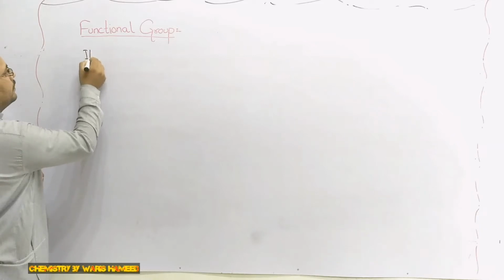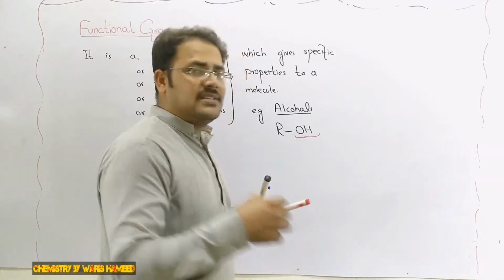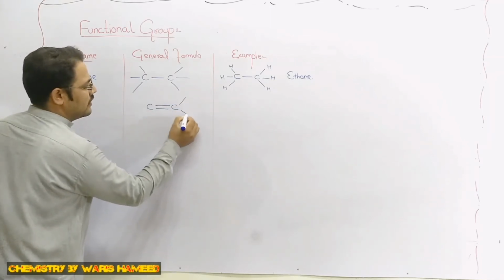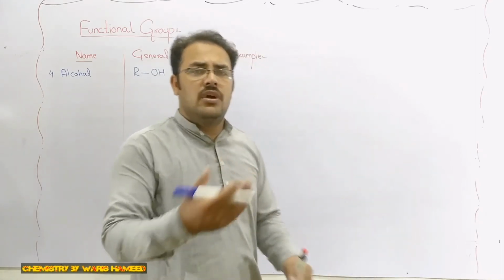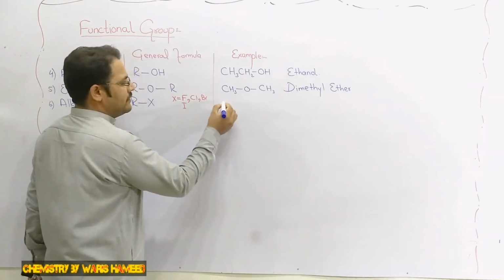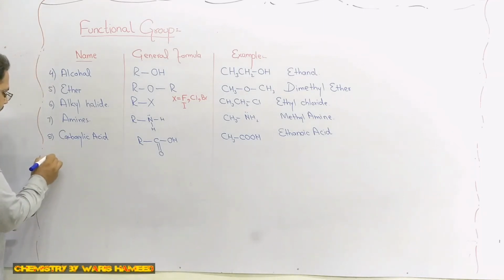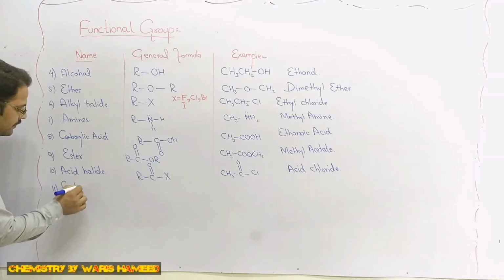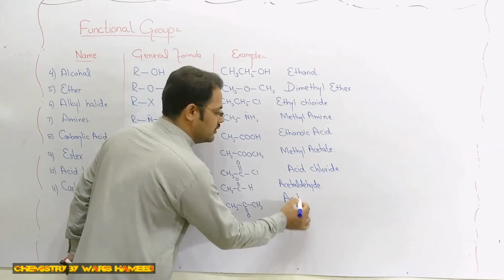Functional Group |Types | Fundamental principles of Organic Chemistry | 2nd year by Waris Hameed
Hello Students,
I brought to you this lecture for Functional Group and it's Types | Fundamental principles of Organic Chemistry | 2nd year CH#7 P#8

Functional group is a singal bond or double bond or triple bond or an atom or group of atoms which gives special properties of that compound.
There are following examples of functional groups:
1)
2)
3)
4)
5)
6)
7)
8)
9)
10)
11) Carbonyl group (aldehydes & ketones)

Best Regards
Waris Hameed

some other lectures videos links are as following,